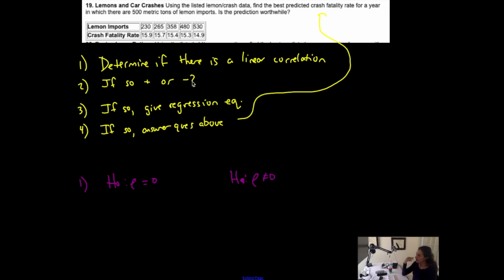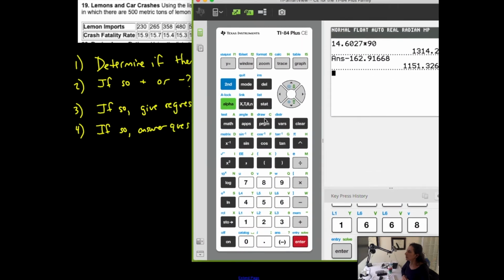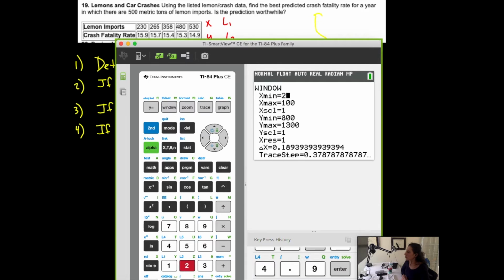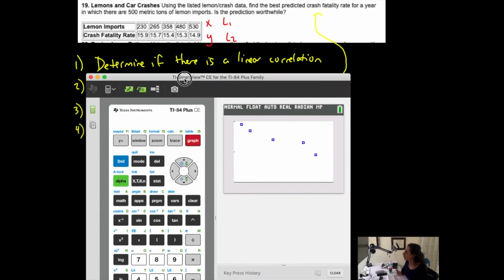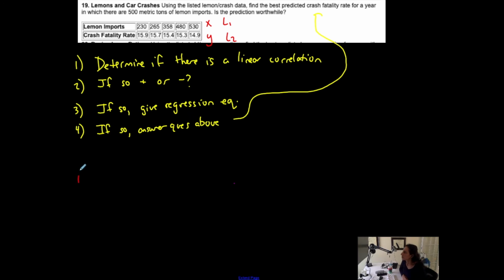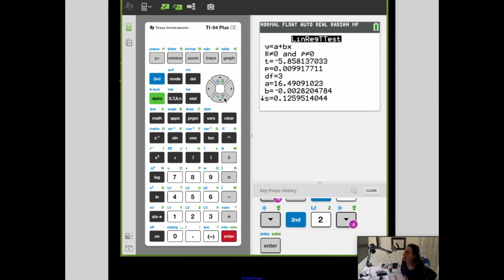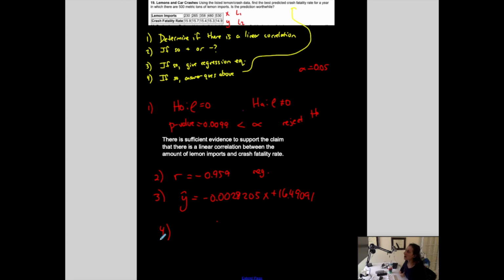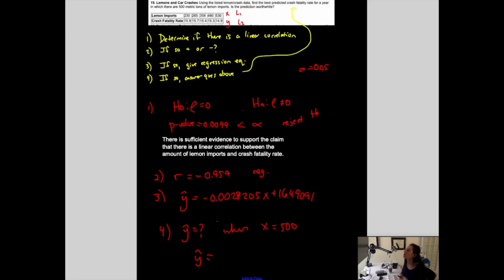Statistics | Linear Correlation and Regression Example 2 | TI-83, TI-84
This video discusses what linear correlation is. We go over how to graph a scatter plot on your graphing calculator, run a test to determine whether there is linear correlation or not, and find the regression equation.

TEACHING PHILOSOPHY